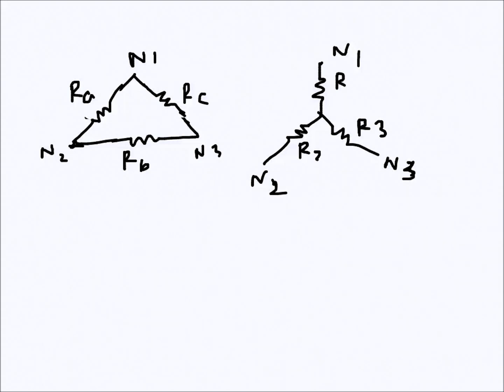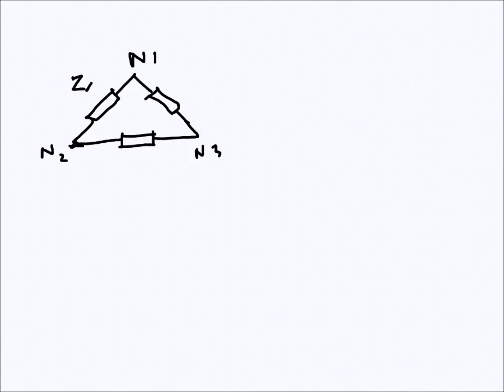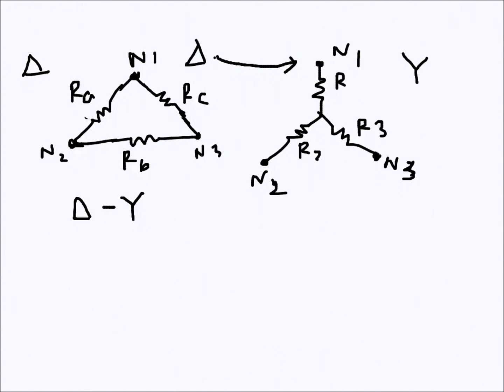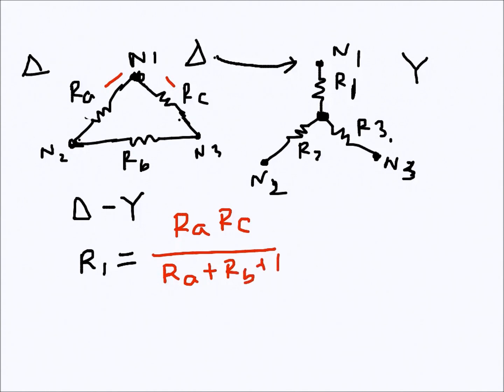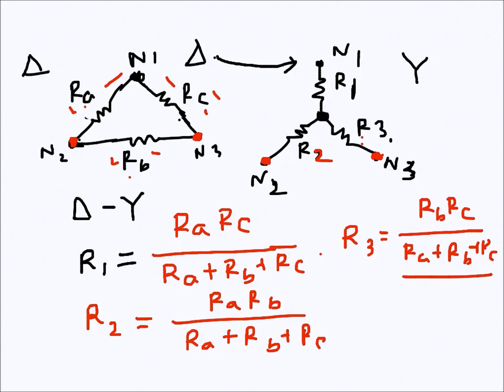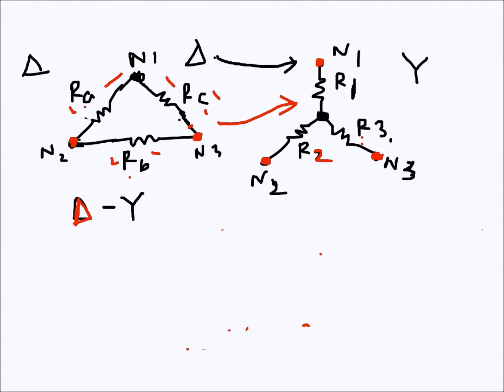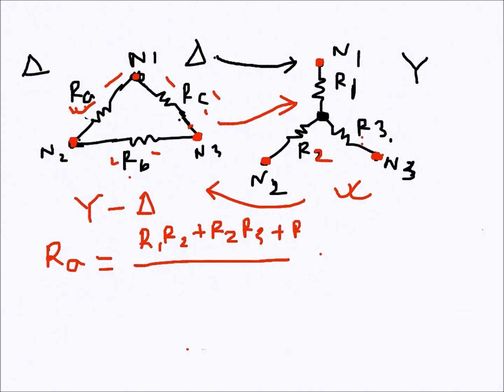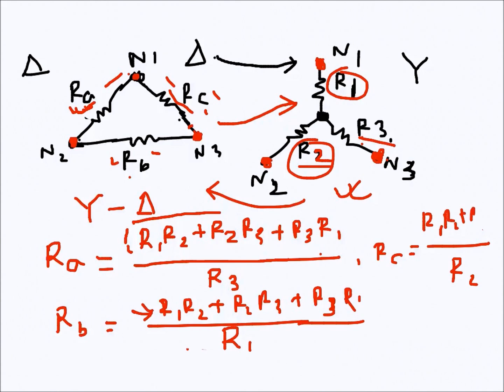Electrical Circuit: Wye/Delta transformation.